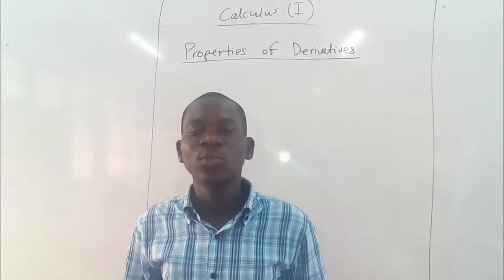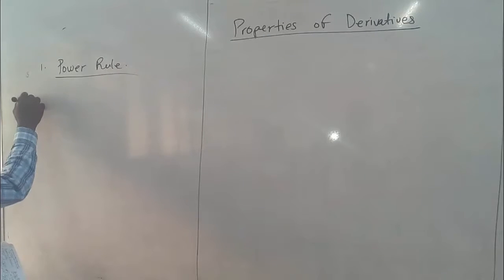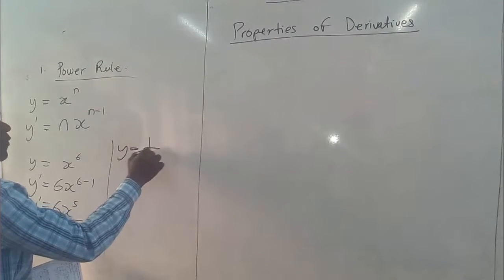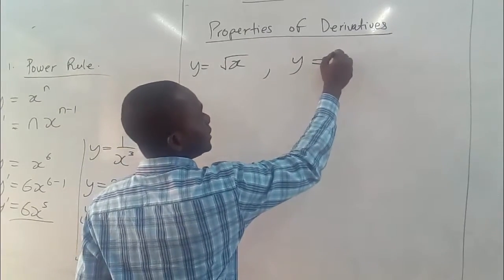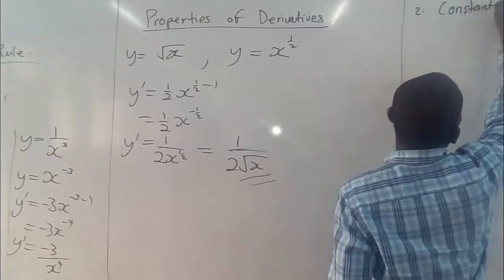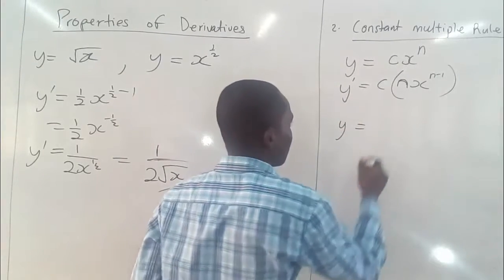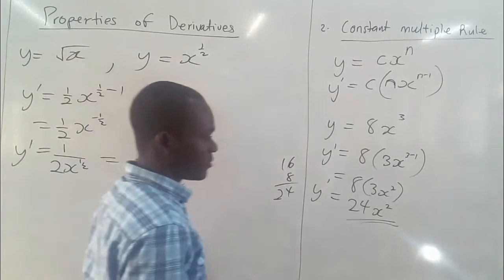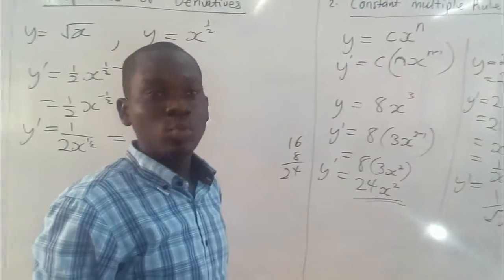CalculusRules of differentiation p1